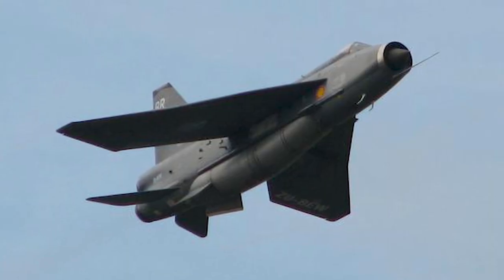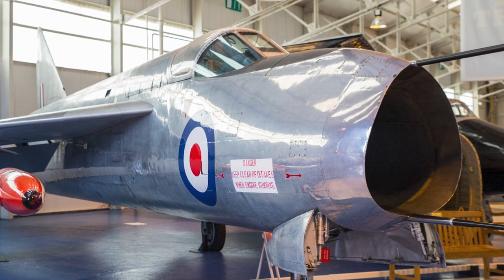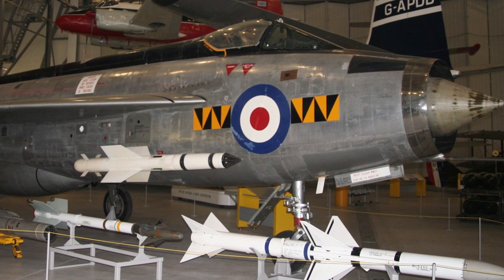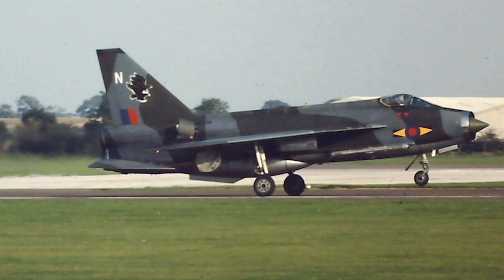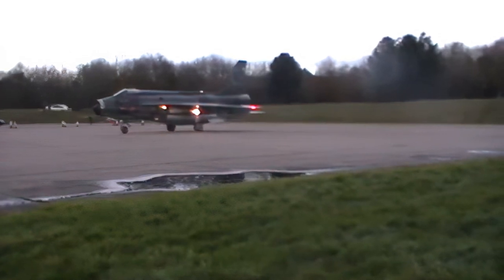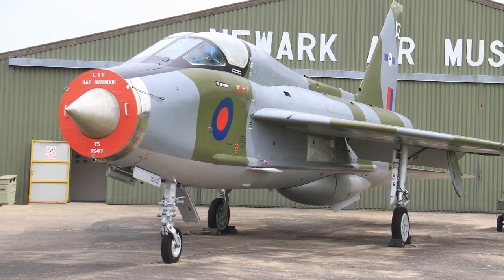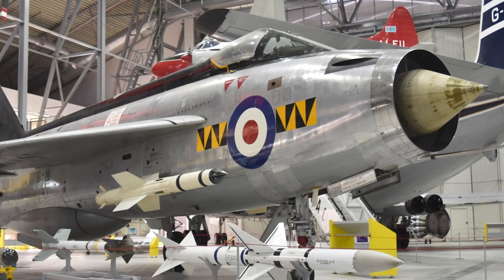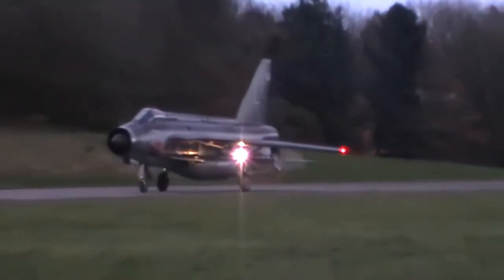English Electric Lightning - A Short History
The English Electric Lightning was a british jet fighter that served as an interceptor in the Royal Air Force. It was capable of Mach 2 speeds, and was later known as the BAC (British Aircraft Corporation) Lightning. The Lighting was known for its exceptional rate of climb. The English Electric Lightning was exported to Kuwait and Saudi Arabia (under the name BAC Lightning).

ENGLISH ELECTRIC LIGHTNING - GENESIS AND PROJECTS (BOOK)
CANVAS PRINT

MEDIA:
Various image in the Public Domain, and under GNU Free Documentation License

"Lightning F.6 XP693 engine run, 26th November 1994" by Stoat13,